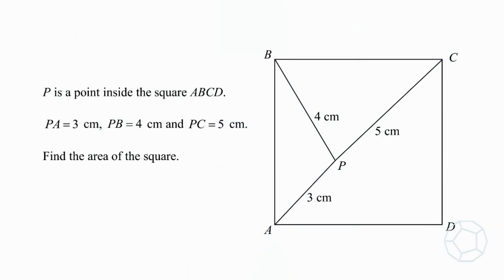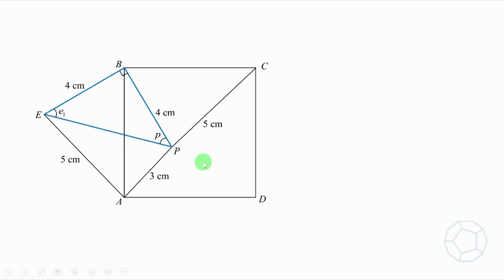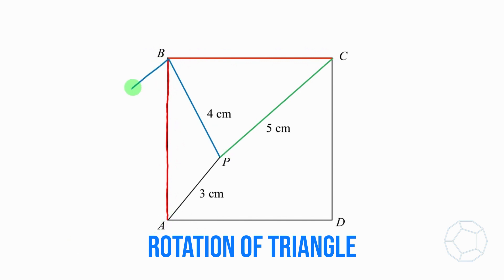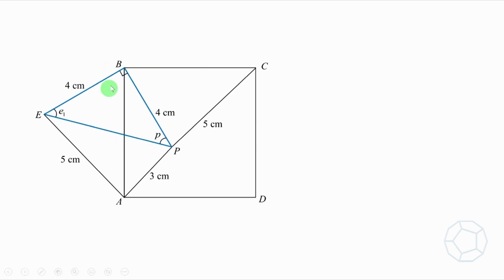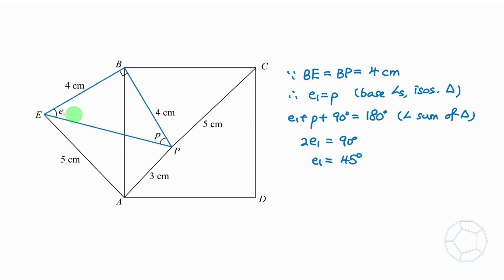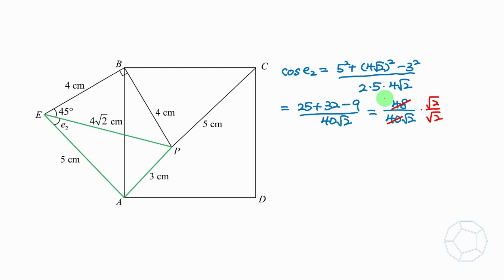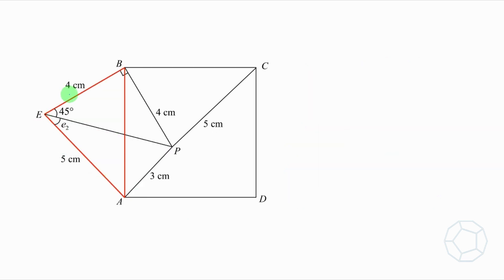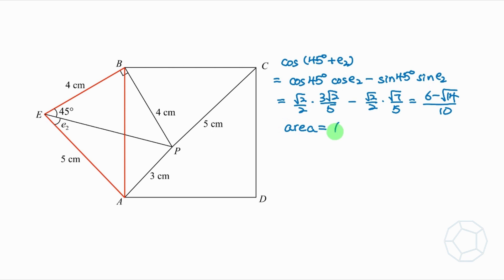Geometry 3: 3-4-5 in a square (Question 3)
(Sweden Math Olympiad Problem, but modified to be harder!)

Chapters
0:00 Introduction
0:25 Thinking Process
1:58 Detailed Solutions (Part 1) Rotation of Triangle, Right-angled Isosceles Triangle
5:00 Detailed Solutions (Part 2) Cosine Formula and Side Length of Square